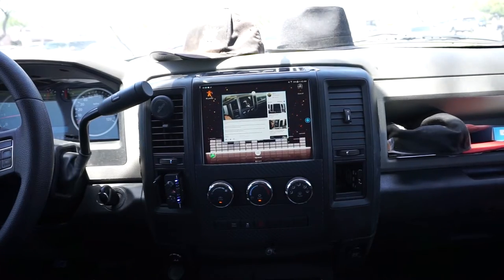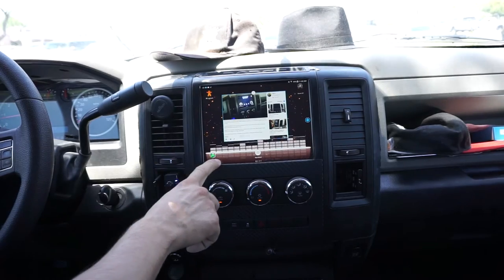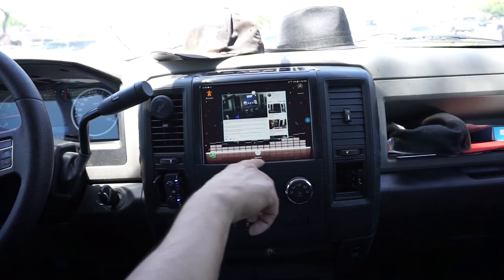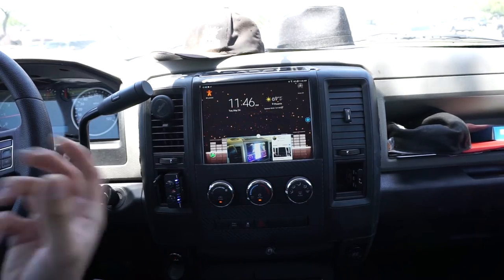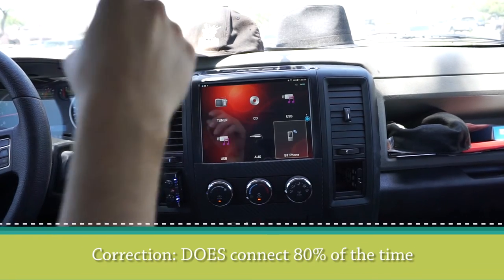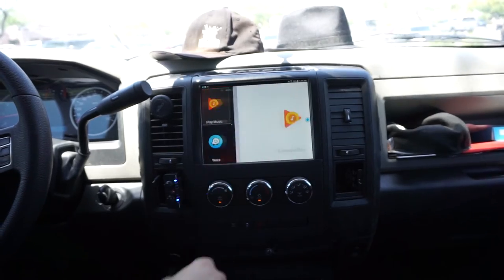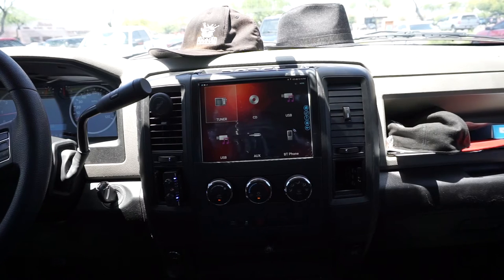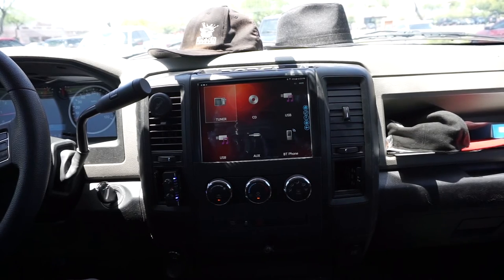DodgeRAM upgraded GalaxyTab Fabrication with Back up Camera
Helllllooo Fellow YouTube'rs. ugh... 'ers
It's been a long time since I've had time to make a video and I still don't have time but I managed to make this video. Took me 2 weeks for the video believe it or not but the tablet work was done months back. Sorry for the delay!

Any how it is about the updates I've done to my RAM.
Went from
Samsung 8.9" Honeycomb OS tablet
to the newer
Samsung 9.7" Tab A Lollipop OS.

Back Up Camera Kit and camera purchased from BrandMotion.
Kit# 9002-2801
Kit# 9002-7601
Company was a little disappointing in trying to help me with a 90degree data cable but even with the straight cable the set up works decent. There are some bugs they need to fix, like the lag and the fact that at times it doesn't kick on. Be that the tablet or the kit, it's an issue.

Track1: C-Doc_-_05_-_Dont_Bonus_Non_LP_Track
Track2: C-Doc_-_12_-_Childhood_Memories_DocSonic_Mixx_featuring_D3Zs

For those looking to upgrade and are brave, this is what you want.
It's funny though, I've been doing this for years and finally cars like the Tesla and Newer Dodge vehicles have 8"-20" screens now. Me thinks us enthusiasts are a part of that reason!

Please support us and like us! :)